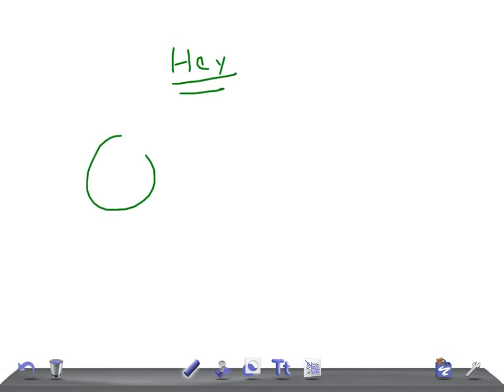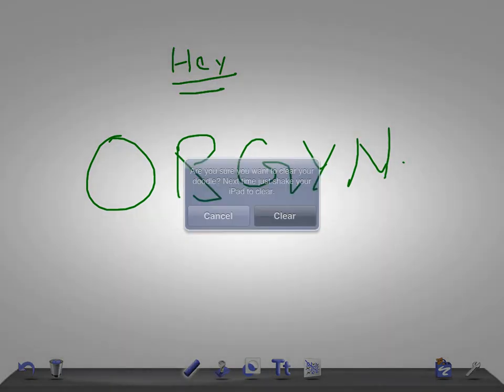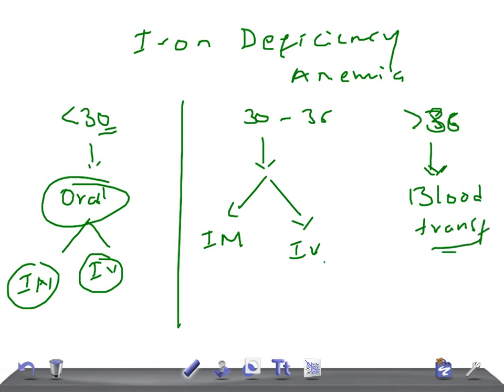QUICK OBGYN: Overview of management of iron deficiency anemia in pregnancy